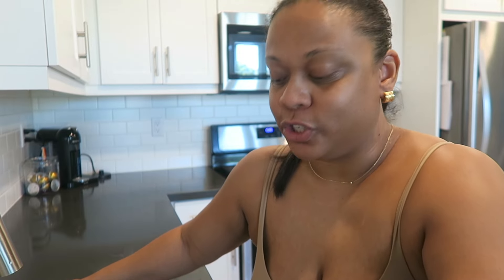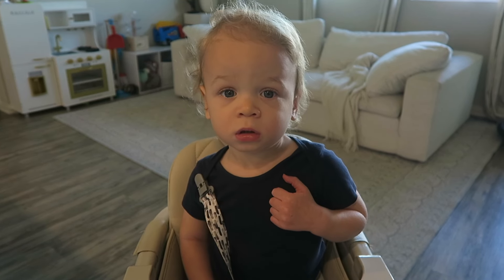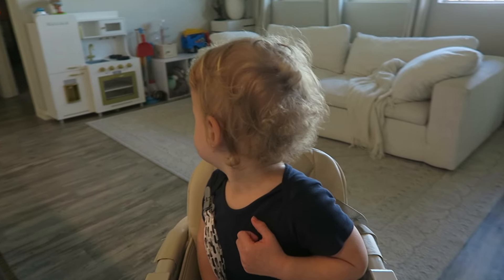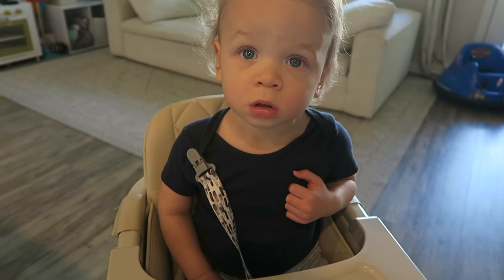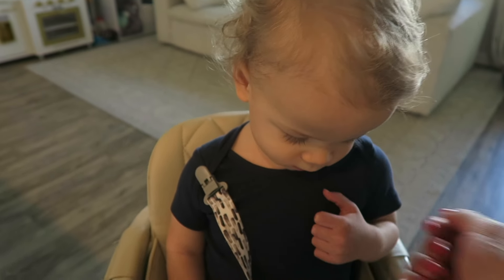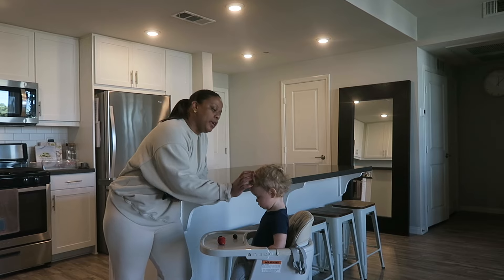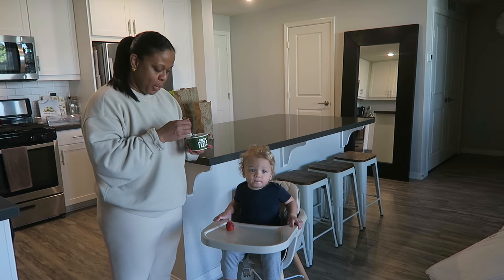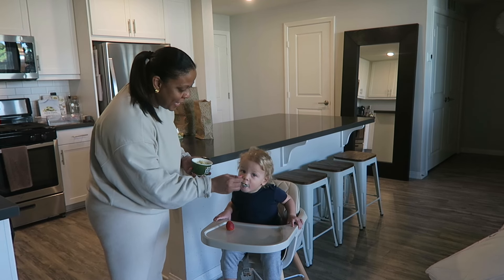A Day in the Life VLOG| Feeling disconnected on social media| I was pregnant| My Chemical Pregnancy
I vlog daily lifestyle, food, cleaning and organizing as a stay at home mom//

Thanks for sticking around and supporting my channel and family :) I really do appreciate you.

Ian is 18 months for me to look back on :)